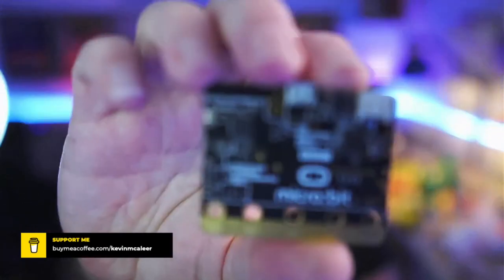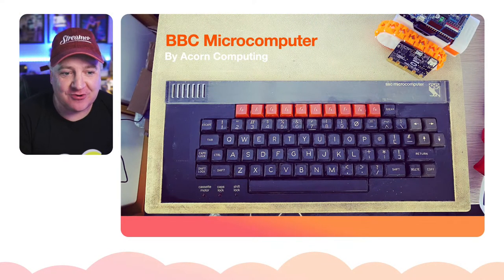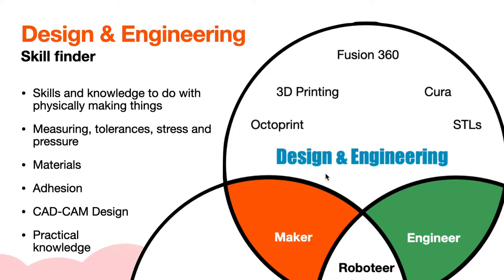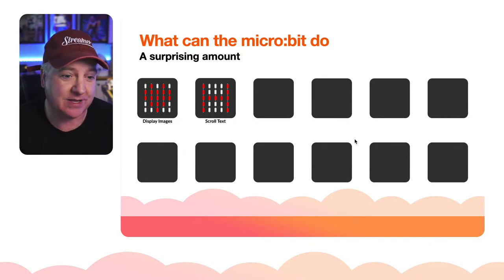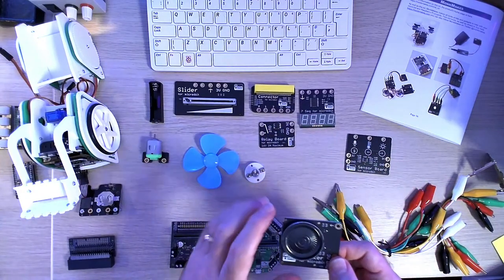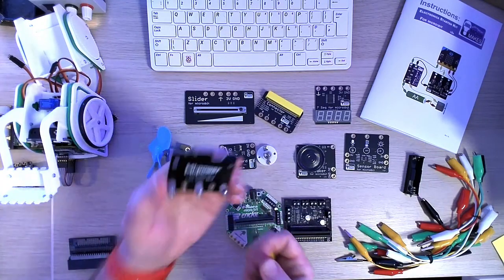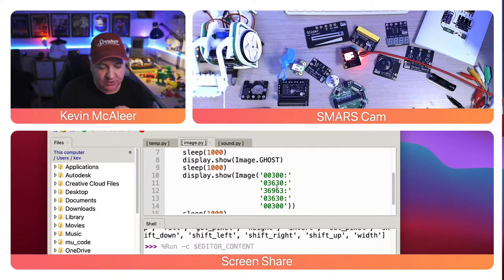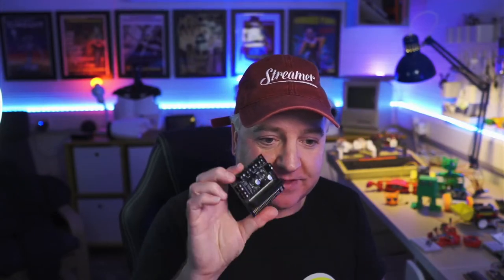micro:bit for Robotics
micro:bit for Robotics - Have you heard of the BBC micro:bit, and do you want to know how to use it with Robot projects? Then watch this video.

In this video I'll introduce the BBC micro:bit, show you what it can do and how to use it with robots.

Chapters
00:00:00 micro:bit for Robotics
00:00:41 Overview of this session
00:01:11 What is the BBC micro:bit?
00:03:22 How to connect to the BBC micro:bit
00:05:12 Fast, Flexible & Cheap
00:06:09 BBC micro:bit Pin Outs
00:07:33 BBC micro:bit history
00:13:30 Over a million given away for free
00:16:05 Electronics Kits
00:19:33 Robotics Skills finder
00:20:33 Design and Engineering, skills and knowledge
00:23:16 Electronics, skills and knowledge
00:24:10 Programming, skills and knowledge
00:26:19 How does the micro:bit compare to the Arduino and Raspberry pi Pico
00:31:01 What can the micro:bit do?
00:36:07 micro:bit v1 vs micro:bit v2
00:37:14 micro:bit add-ons
00:39:26 how to upload files to the micro:bit
00:40:00 mailbag - from Simon Monk of MonkMakes
00:54:40 demo time - code examples on the micro:bit using MicroPython